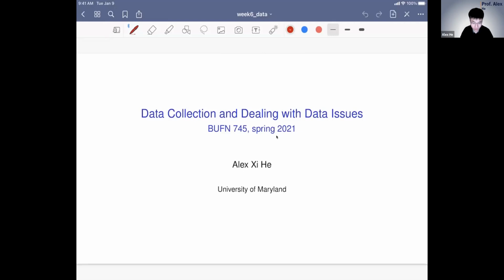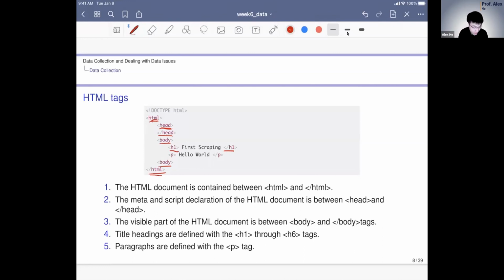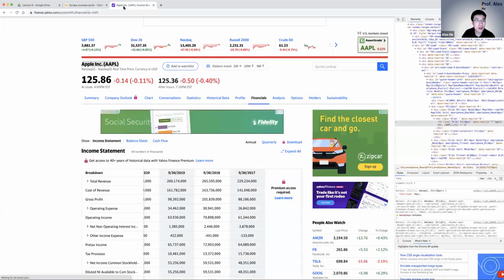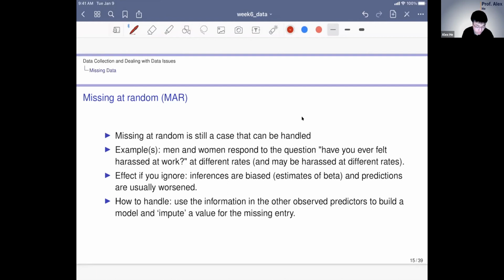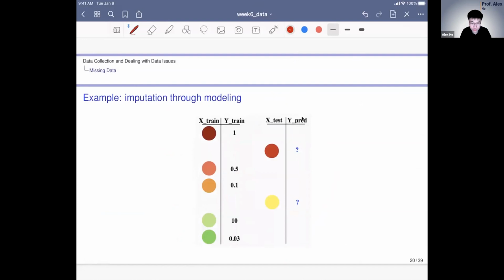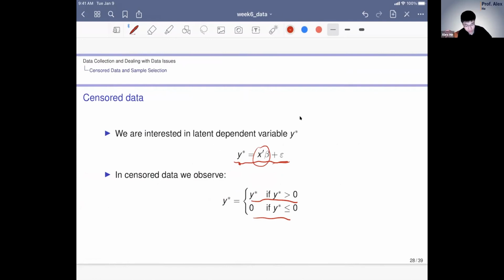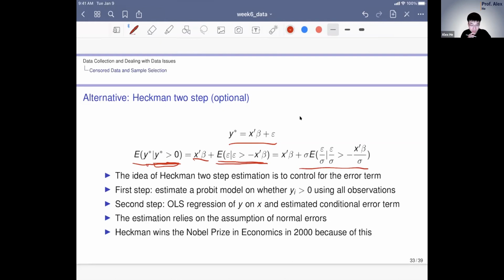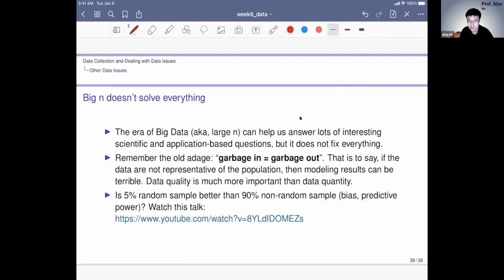Lecture 6 part 2